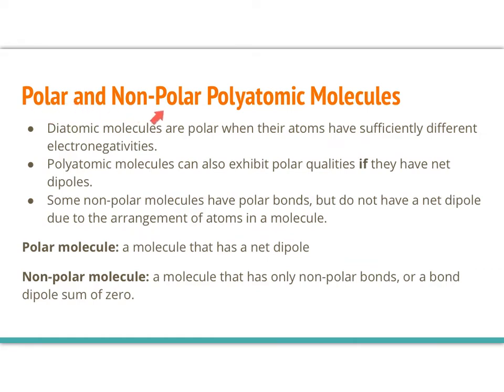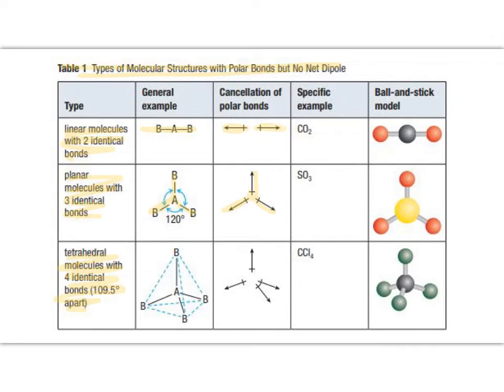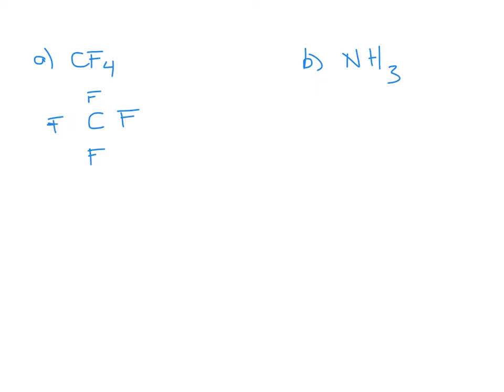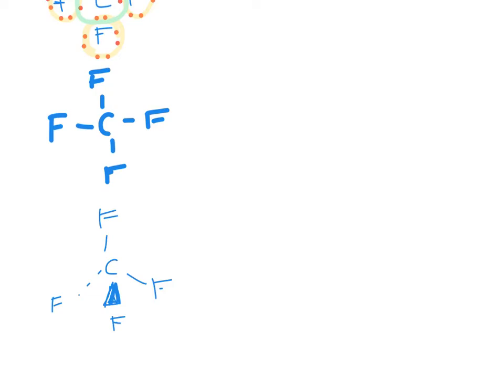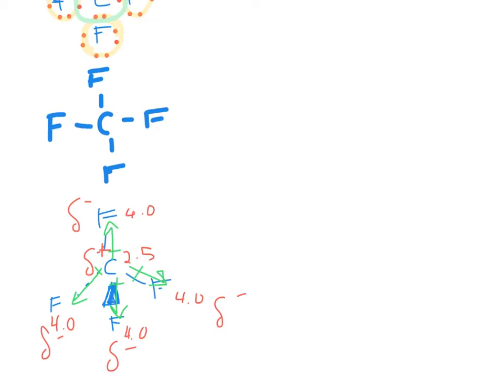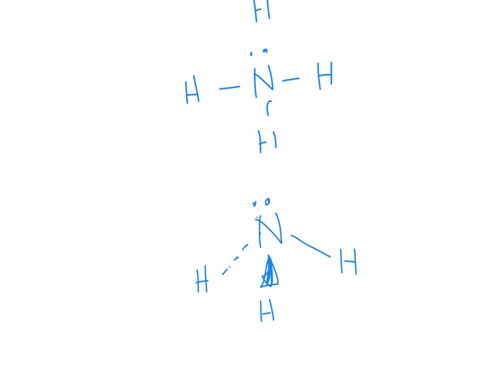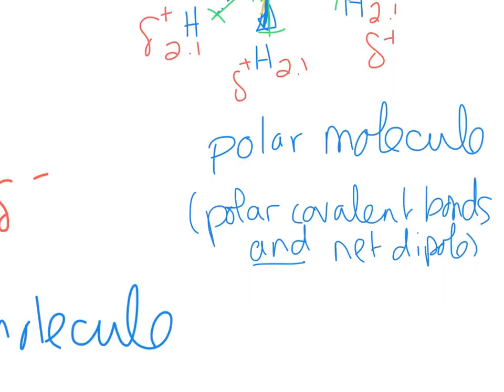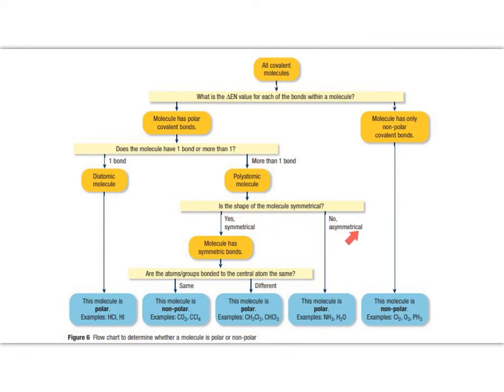4.5 Molecular Polarity Video Lesson